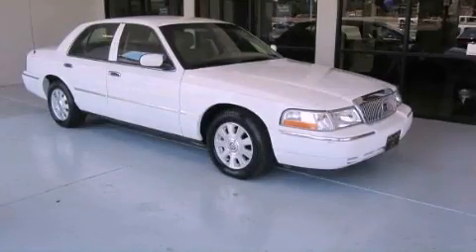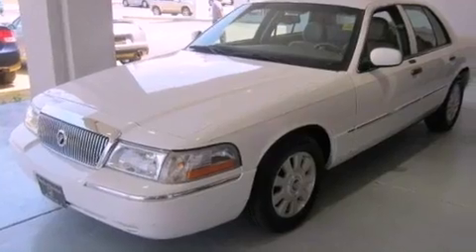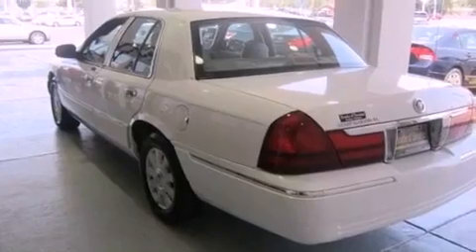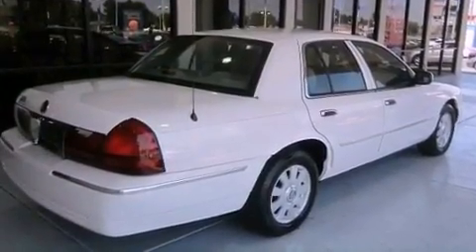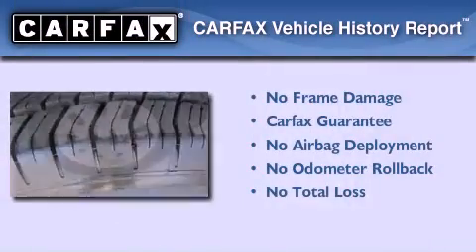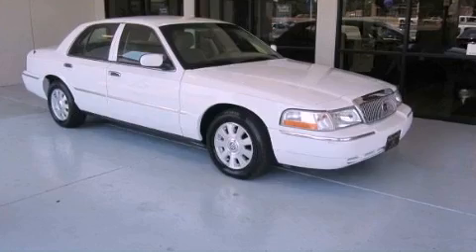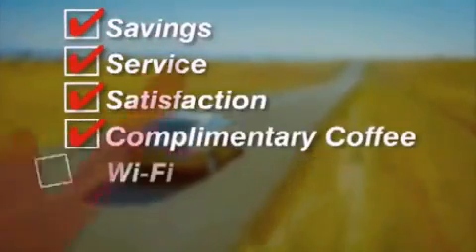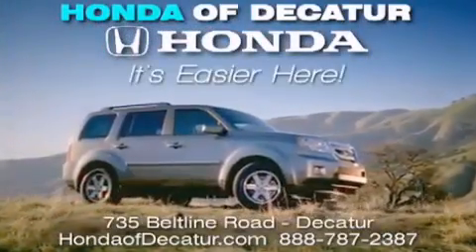2005 Mercury Grand Marquis Hartselle AL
Year : 2005
 Make : Mercury
 Model : Grand Marquis
 Engine : Gas V8 4.6L/281
 Trans . : Automatic
 Exterior : Vibrant White
 Miles : 61,154
 Interior : Light Flint
 Stock : U8062

 2005 Mercury Grand Marquis Decatur AL